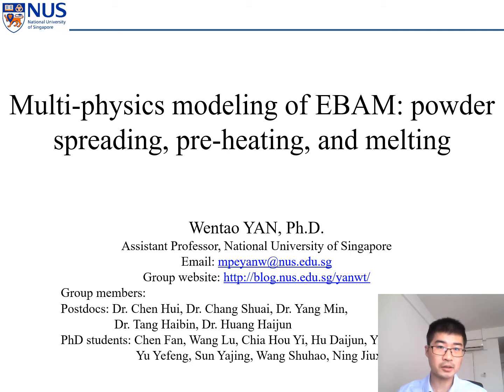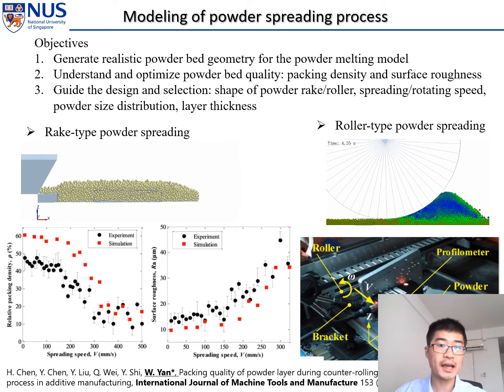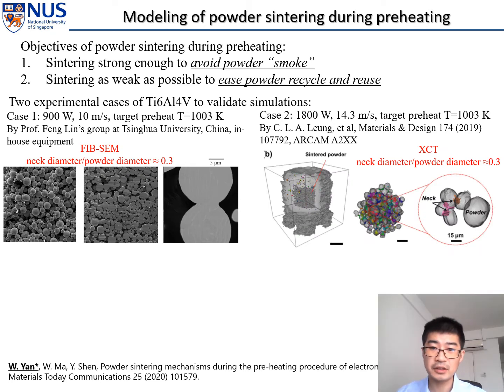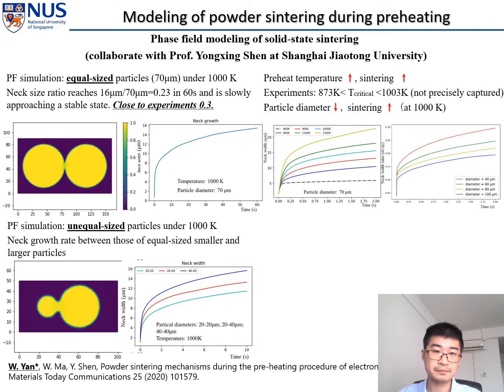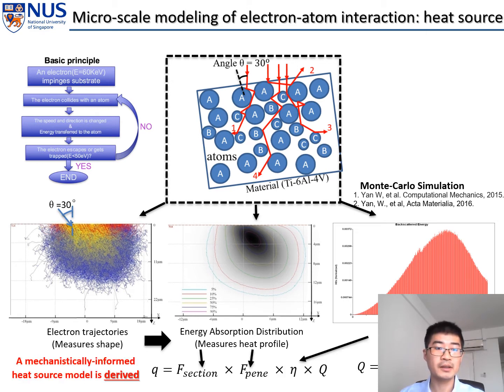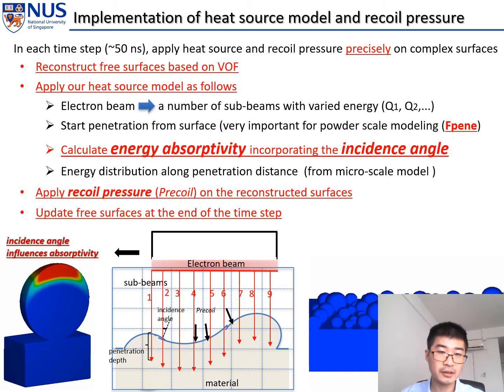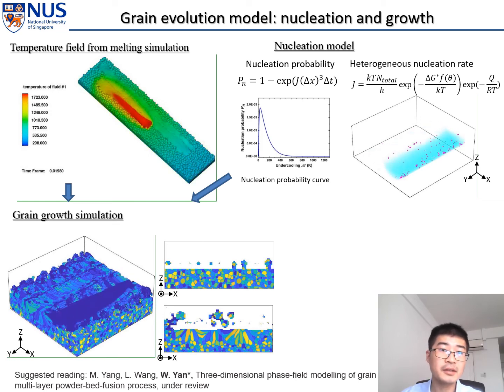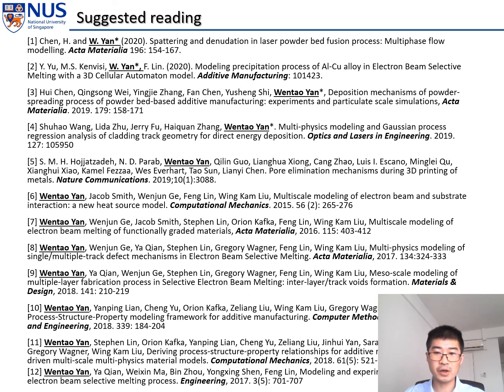Multi-physics modeling of EBAM: powder spreading, pre-heating, and melting by Wentao Yan @EBAM 2020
Dr. Wentao Yan gave an invited keynote at the International Conference on Electron Beam Additive Manufacturing (EBAM 2020) in October 2020 (virtual).